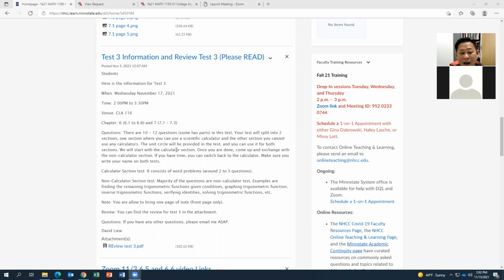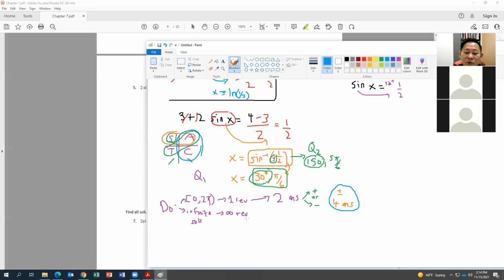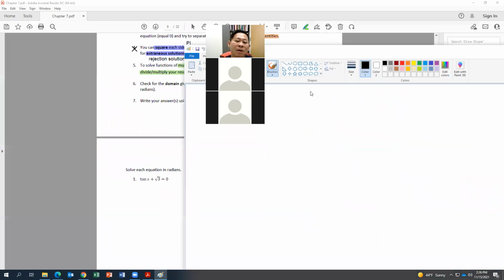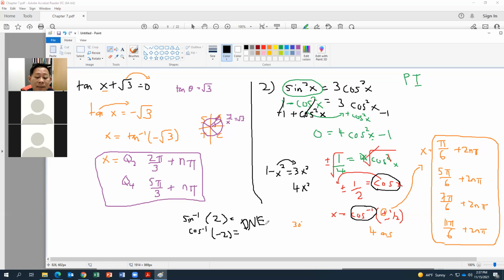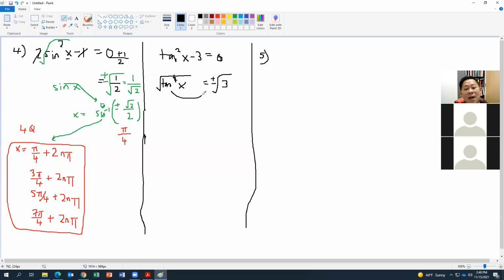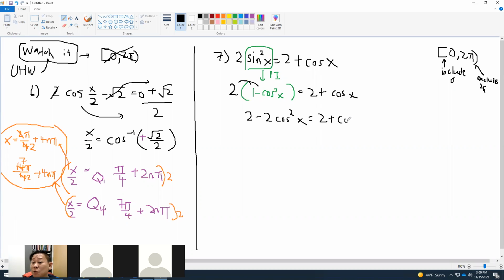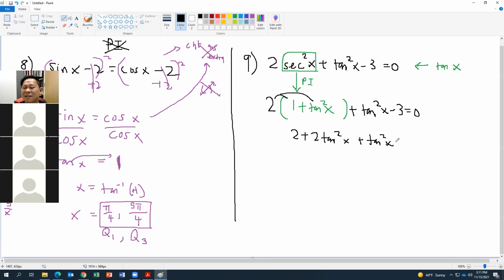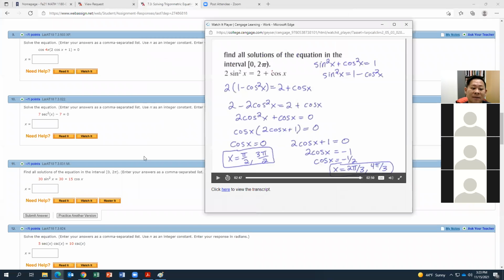Math 1180 Zoom 11/15 on 7.3